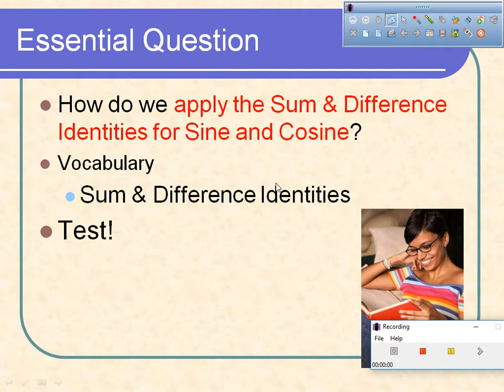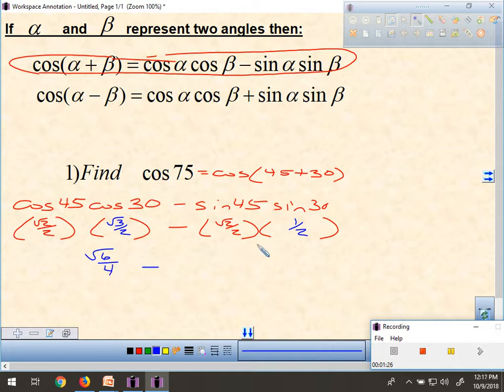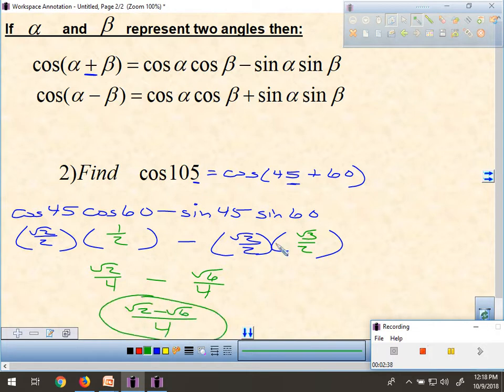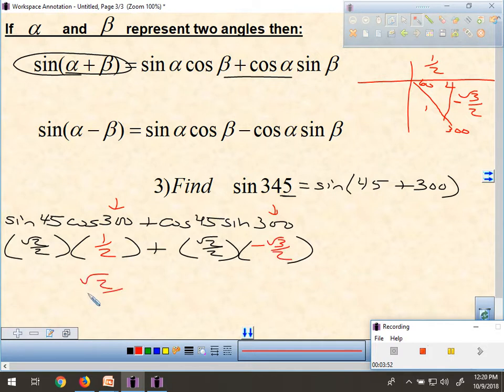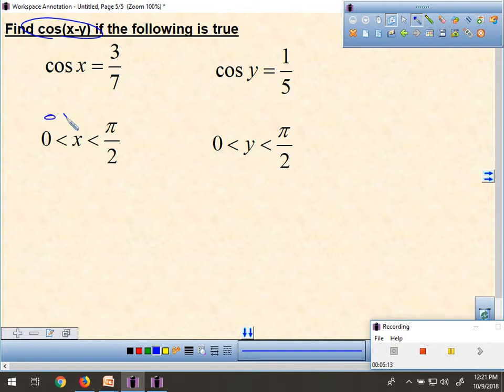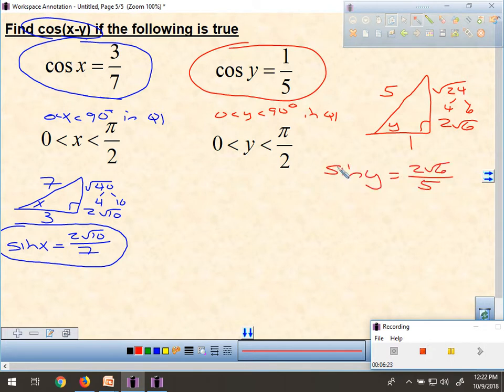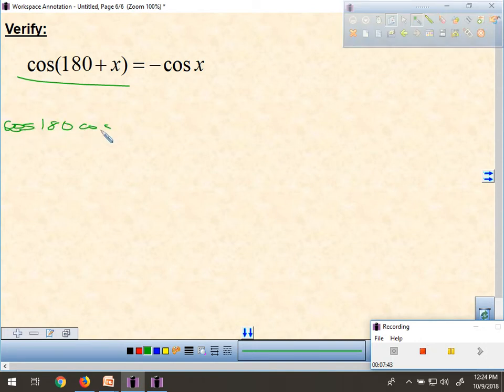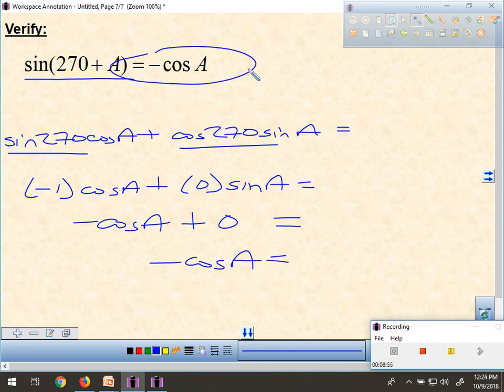Sum & Difference Identities for Sine & Cosine